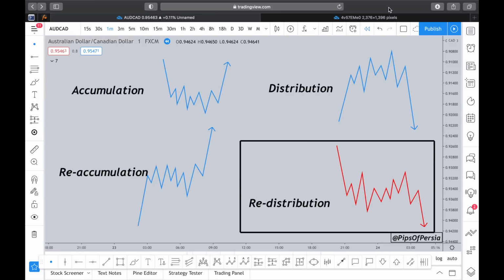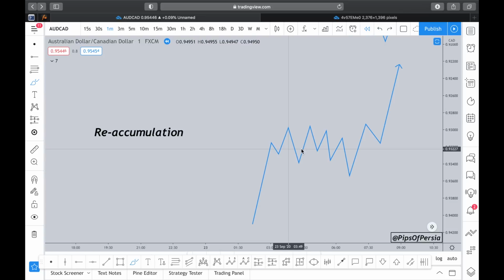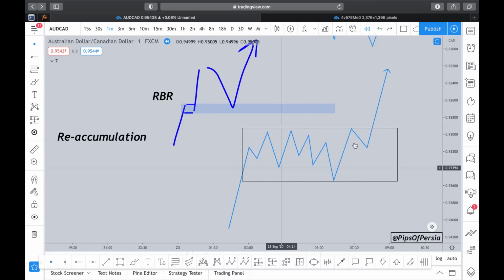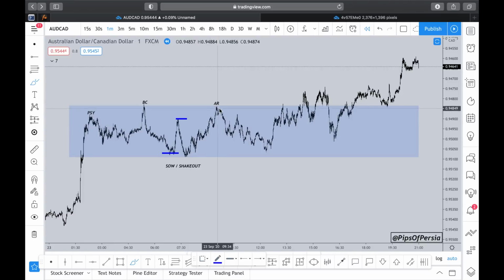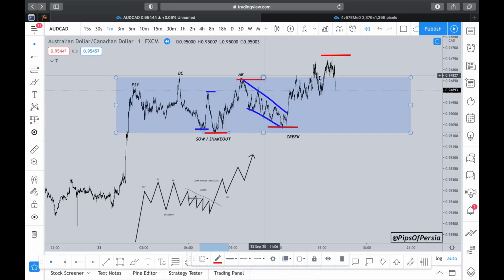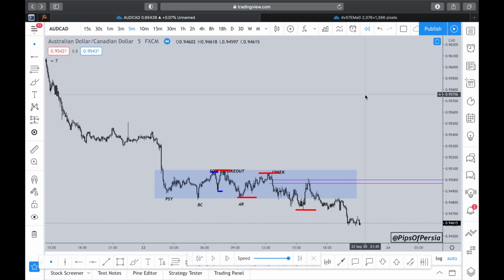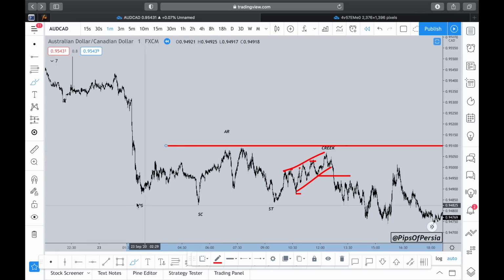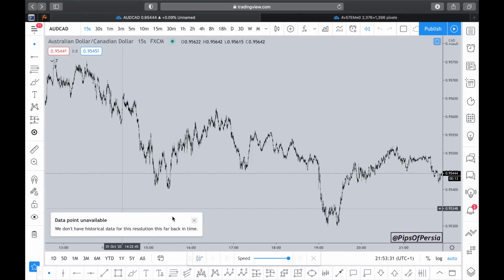Wyckoff Re-Distribution (DBD, RBR, Supply and Demand)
Wyckoff RE-DISTRIBUTION + chart breakdown

As promised:
Case studies: